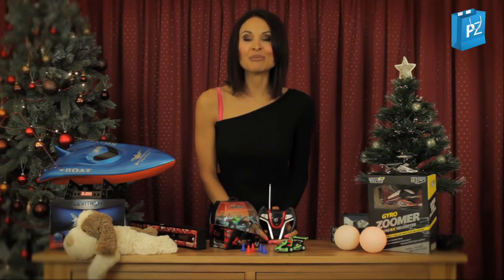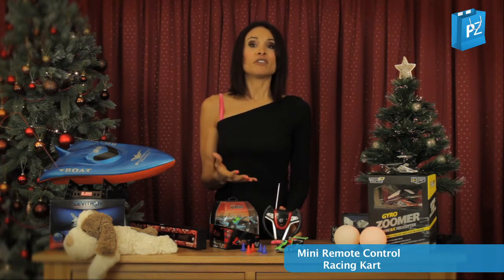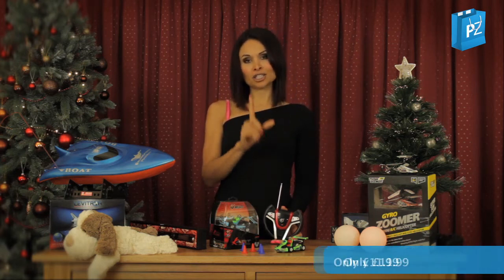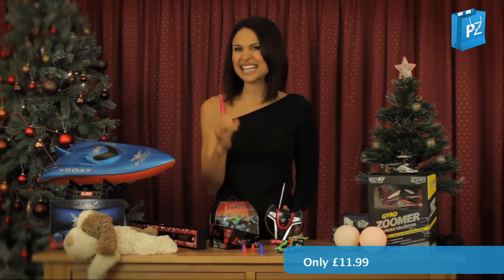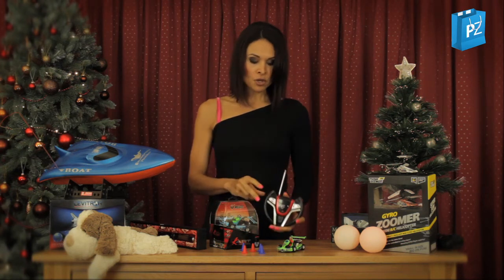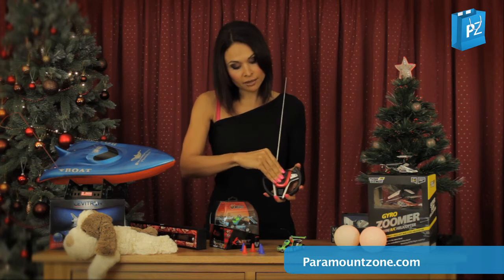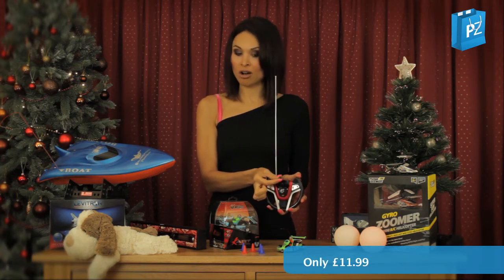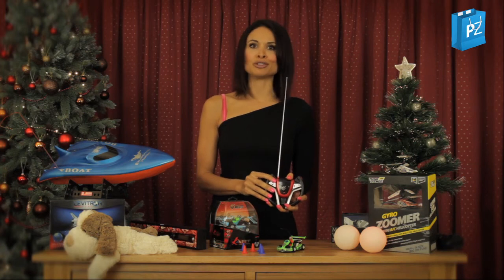Christmas gift ideas - Mini Remote Control Racing Kart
Mini Remote Control Racing Kart
This and 600+ other cool items @ Paramountzone.com (UK) Thinkawesome.com (USA)